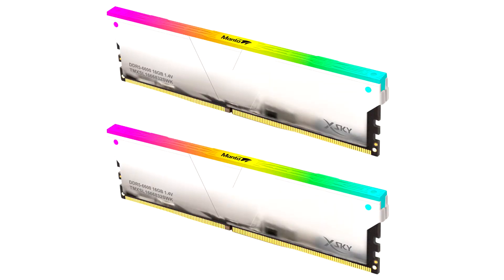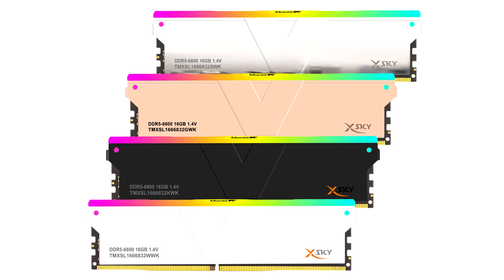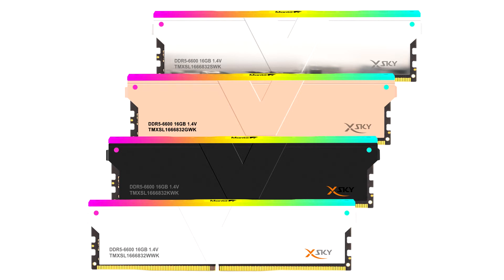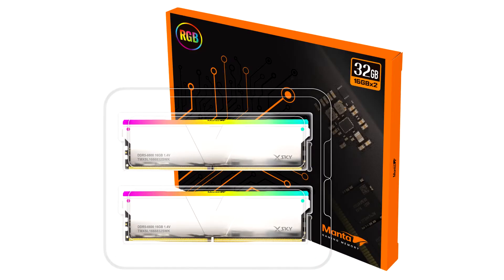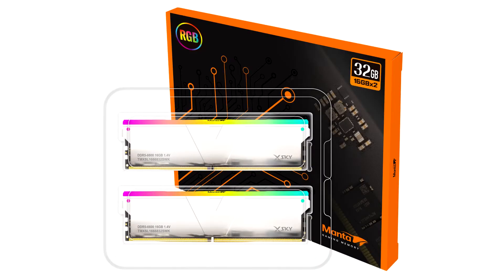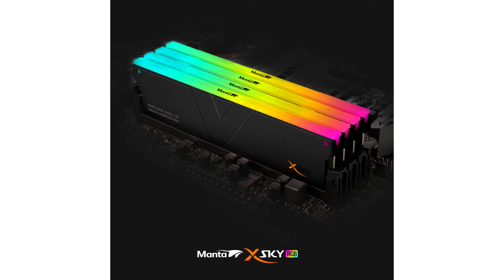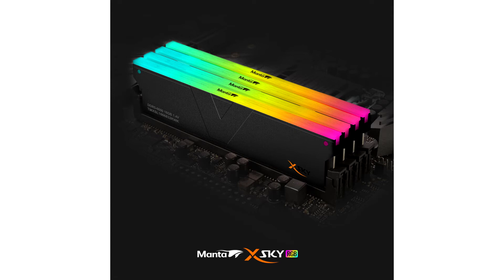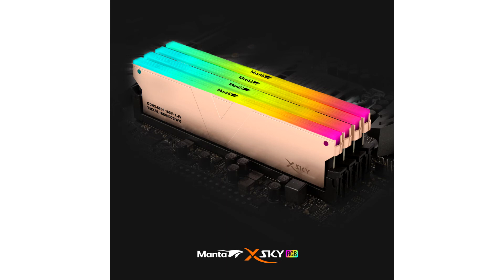V Color Launches Manta XSky RGB DDR5 6600 Memory